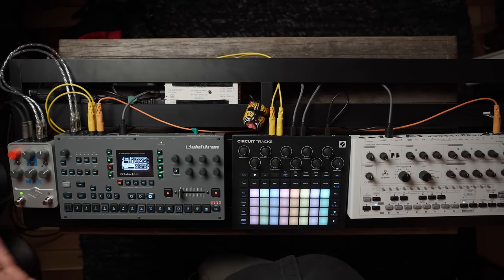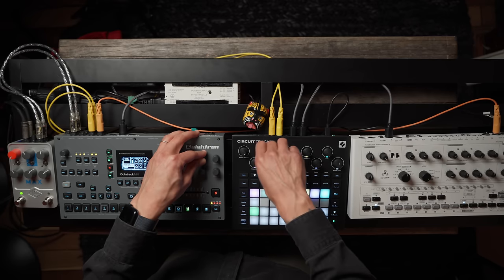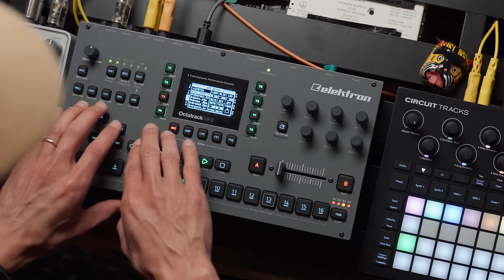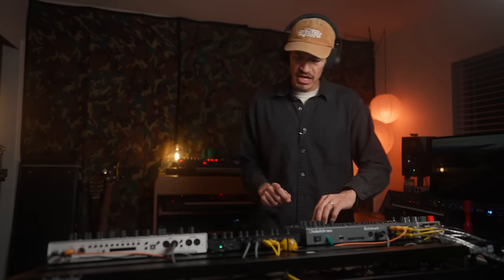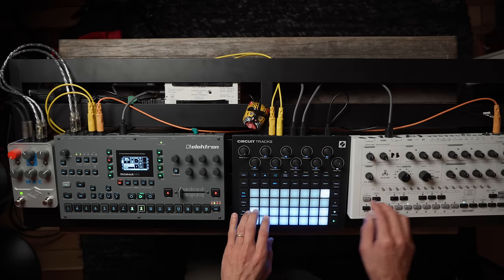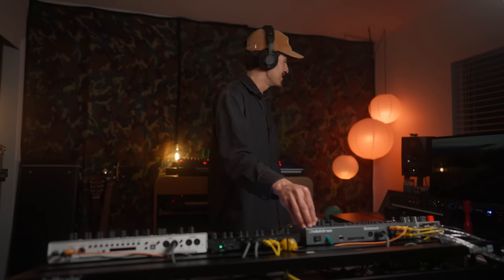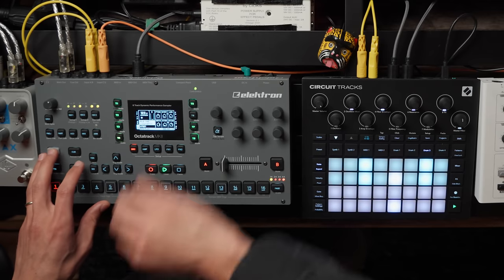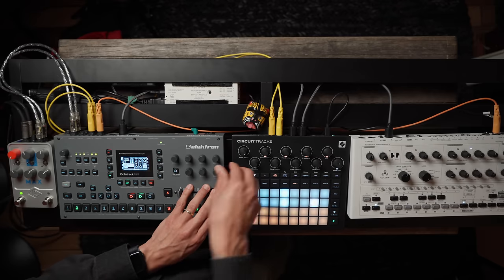20 minutes of a Live Dawless Improv Set!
It's practice time! And this is the set I hope happens. The Octatrack is locked in, handling mixing and chord sample duty, I have the Circuit tracks as my drum machine/sequencer. Then taking the midi sequence from the Circuit it my Avalon Bassline - low end for days. I'm really wanting to see if this setup will work as I expect it to so let's give it a shot, all "mess-ups" included!

Circuit Tracks
Avalon Bassline (don't buy it, its too expensive)
My Synth Rack

Desert island 1 piece of gear

00:00 The live set begins
04:17 Transitioning to track two with a scale change
15:25 Transition to the third track a different way
21:19 Getting weird with it!

I DO NOT HAVE A TELEGRAM ACCOUNT & I DO NOT DO GIVEAWAYS